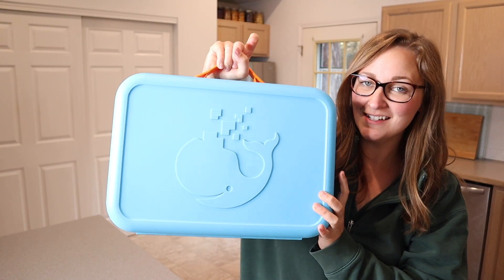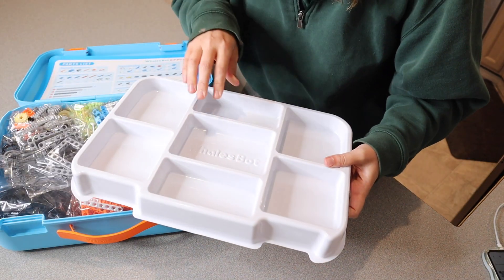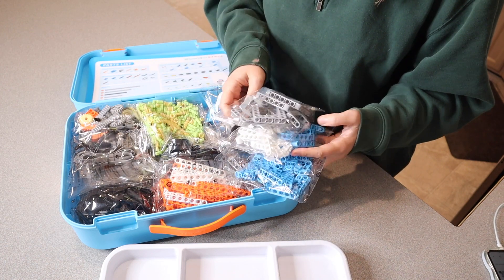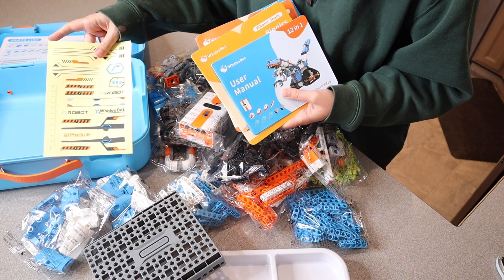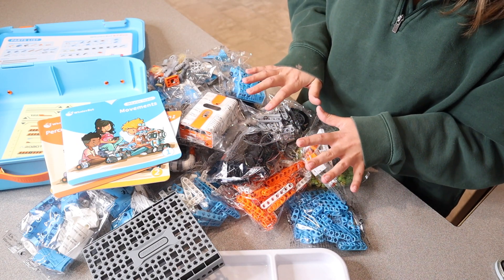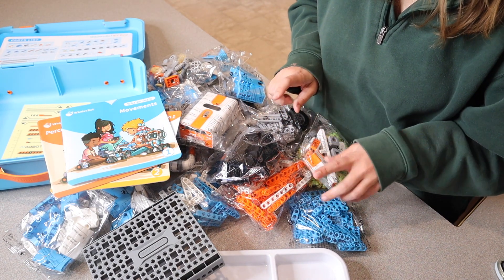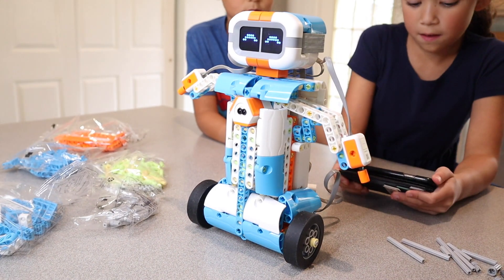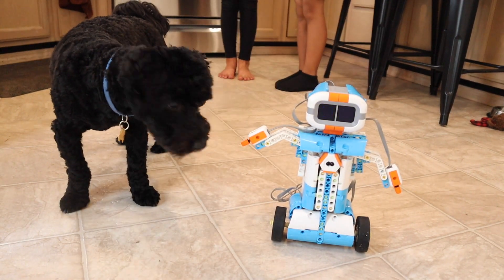WhalesBot E7 Pro Coding Robot Review | Scratch Coding Support Controller | STEM Toys Education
👇👇 PRODUCT LINKS 👇👇
Coding Robot

👇Try Amazon Prime for 30 Days FREE!👇

Scratch & WhalesBot - Coding Whlie Playing: WhalesBot E7 Coding Robot controller supports Scratch programming. Through visual drag-and-drop programming, children can control the E7 Pro robot as they wish.
12-in-1 Robot Model & Unlimited Creativity: WhalesBot provides 12 different models of robot construction, children's hands-on ability can be fully exercised, and they can create their own robots with their creativity and imagination.
Early STEM Education & WhalesBot Robot: While coding and playing with WhalesBot E7 Pro coding robot, kids can get well-trained in STEM skills, including engineering/ construction/ programming/ logic, etc. Stem skill can be very important for their whole life.
APP 3D Resource & Story Guide Book: With the 3D model resource on the WhalesBot APP, kids can create an E7 Pro coding robot step-by-step, and we also prepare 3 story guide book of E7 Pro, just start your funny journey on programming.
Perfect Gift Choice & Educational Coding Robot: Coding learning can be funny, WhalesBot E7 coding robot differs from other common toys in benefits for children, kids can get not only funny experience, but also coding knowledge that will benefit their lives.